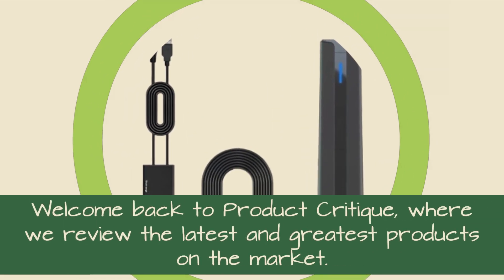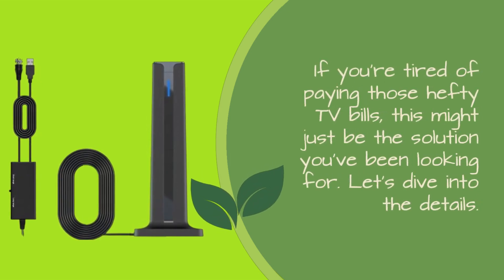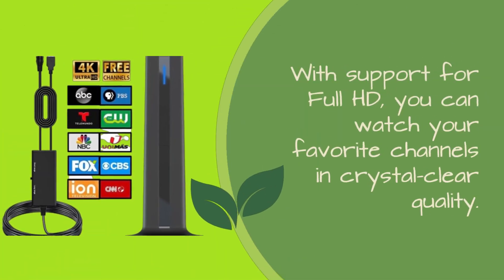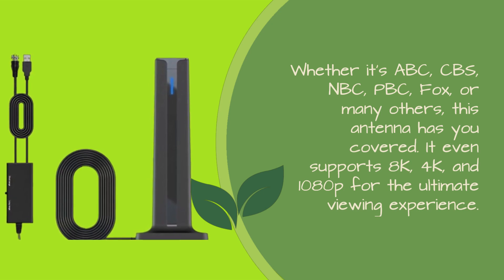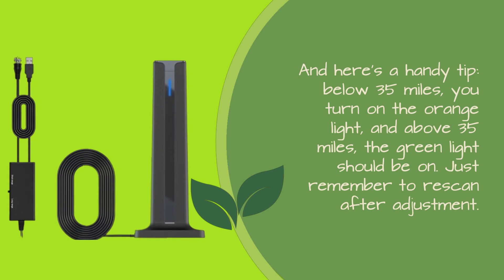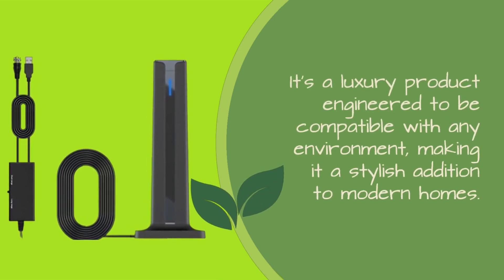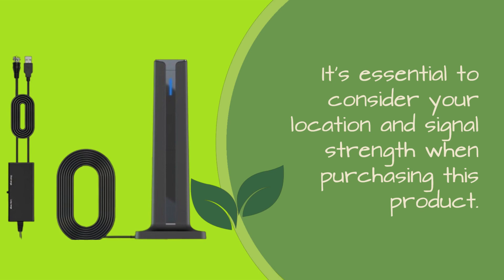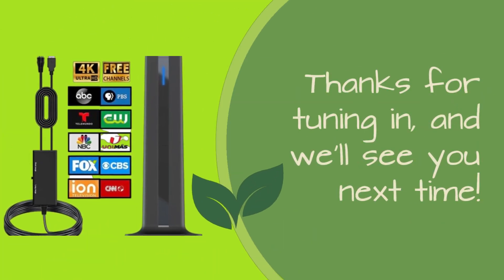📡 GITRE Digital Antenna for Indoor Up to 400+ Miles Range Review 📡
Amazon Product Name : GITRE Digital Antenna for Indoor Up to 400+ Miles Range

In this review, we'll be thoroughly examining the GITRE Digital Antenna, a powerful indoor antenna boasting an impressive range of up to 400+ miles. Join us as we explore the features, performance, and capabilities of this antenna, designed to enhance your television viewing experience. Whether you're a cord-cutter looking for reliable over-the-air channels or simply want to improve your indoor antenna setup, the GITRE Digital Antenna might be the perfect choice.